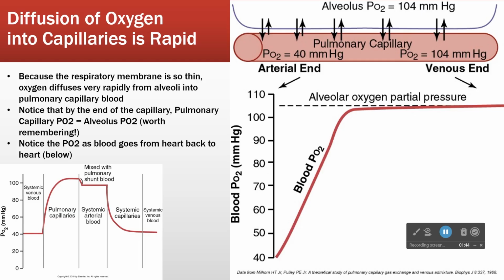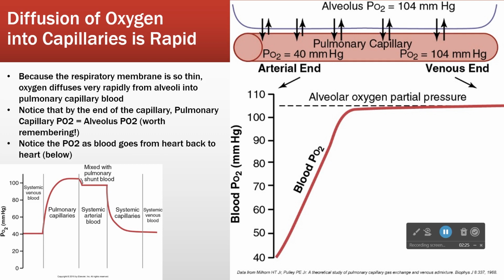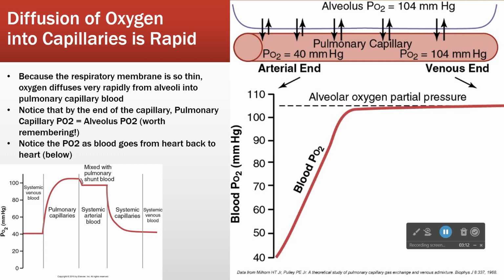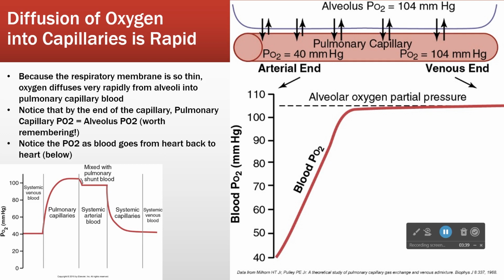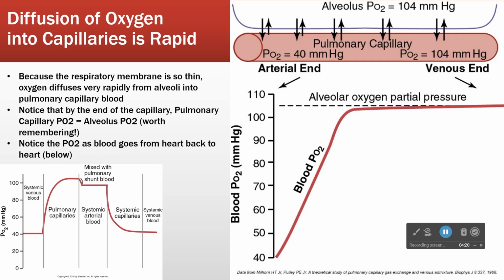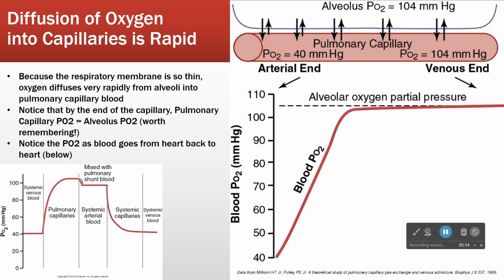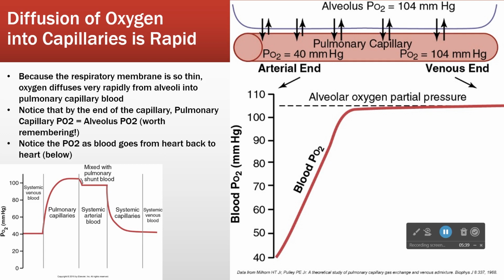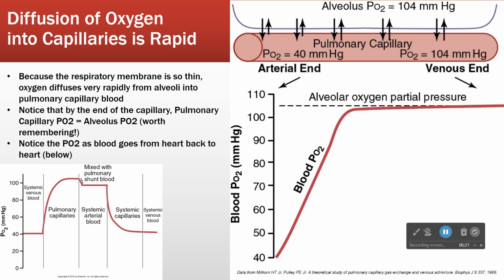Respiratory Physiology: Movement of Oxygen at the Pulmonary Capillary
Oxygen moves from alveolus to capillary due to diffusion gradients.